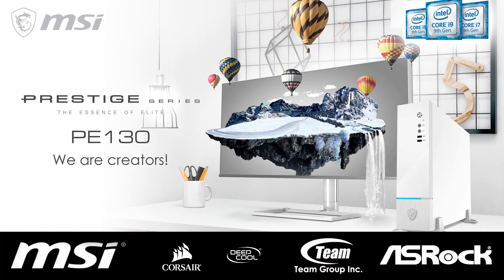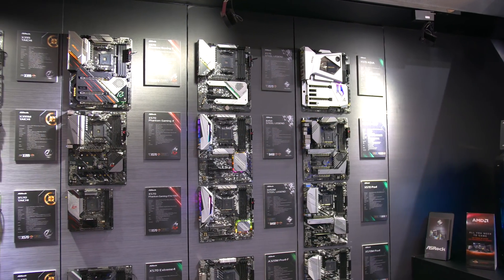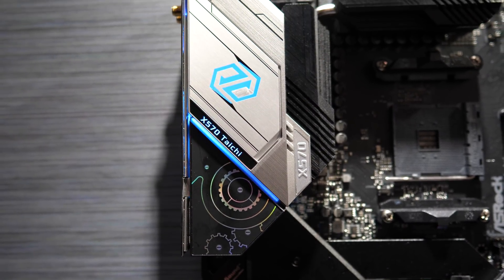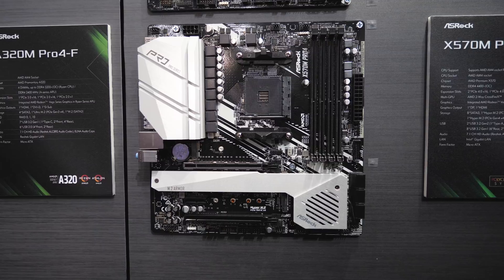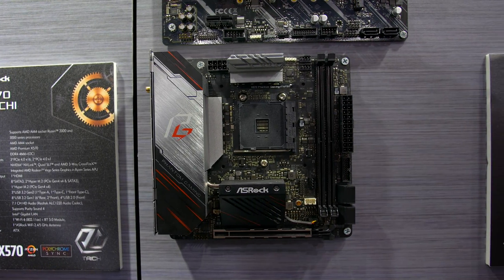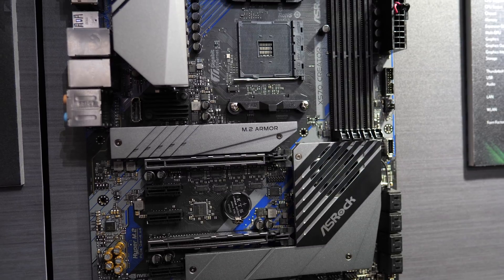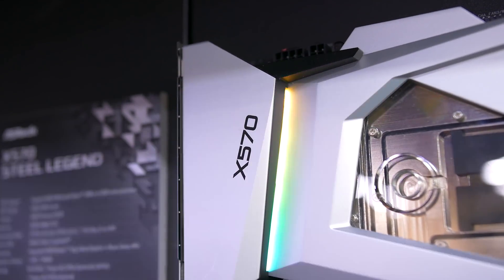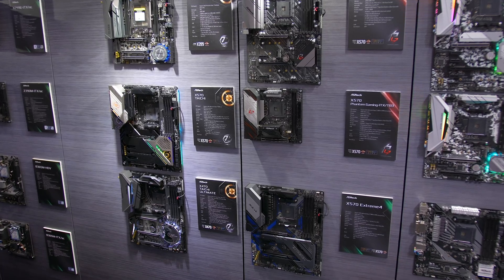New GPU Coolers, X570 Micro-ATX (Yes, They Exist!) and Thunderbolt 3 for AMD at Asrock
AMD Navi GPU Coolers, X570 Micro-ATX (Yes, They Exist!) and Thunderbolt 3 for AMD at Asrock